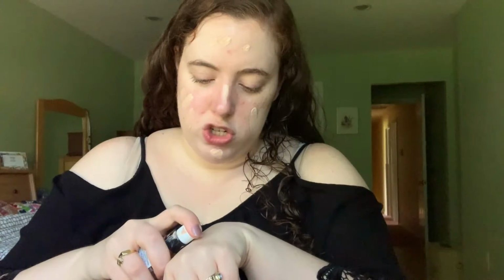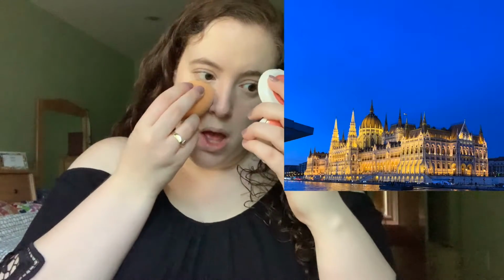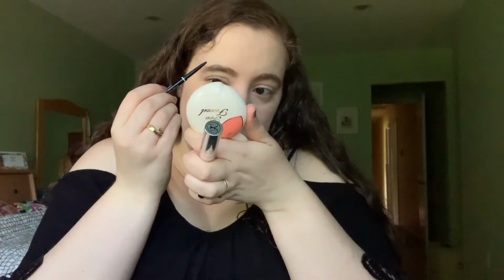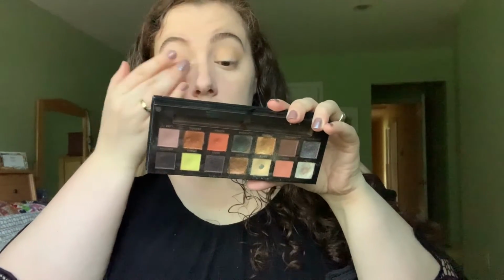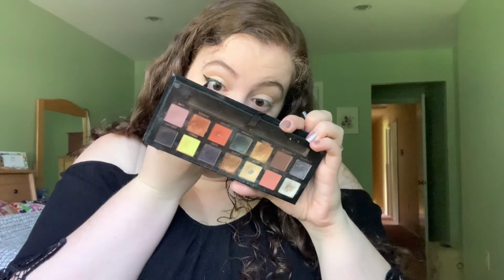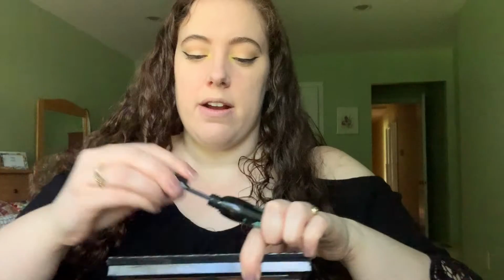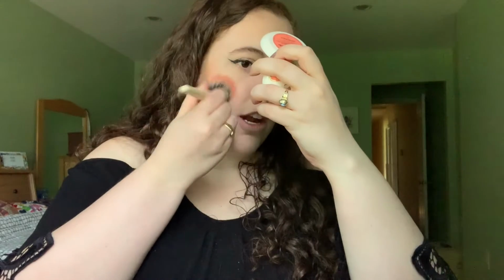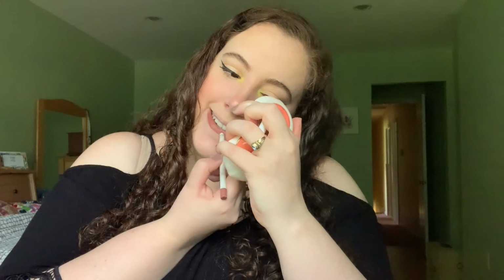Chatting GRWM, neon pop of color and glowy skin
Hi guys! I'm heading out for a girls day but decided to get ready on camera in this fun GRWM. I'm sharing how I got this natural skin look with a winged eyeliner and fun neon pop on the inner corner. I'm also sharing some fun photos from my recent vacation. If you want to see how to get this simple, summery look with a pop on the inner corner keep watching!

Products used:
Primer- Becca first light priming filter
Foundation- Physicians Formula healthy foundation and vitalist healthy elixir
Concealer- NYX can't stop won't stop
Powder- Number 7 perfect light
Eye Primer- Fenty Beauty
Eyeshadow- ABH prism palette
Eyeliner- Sephora Collection Hot Line Brush Tip Eyeliner
Blush- Too Faced Melting Peach Blush
Highlighter- The Balm Mary LouManizer
Lips- Colourpop lip liner in curvii and morphe lipgloss is freedom